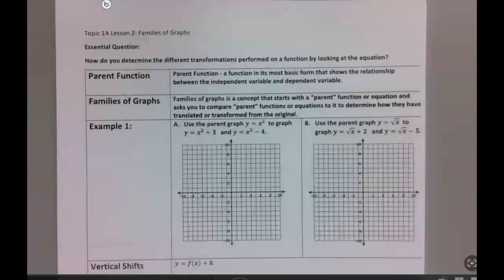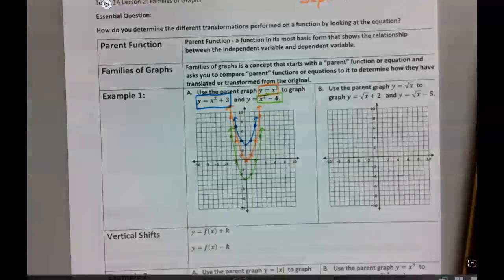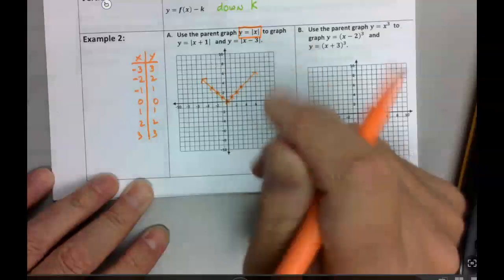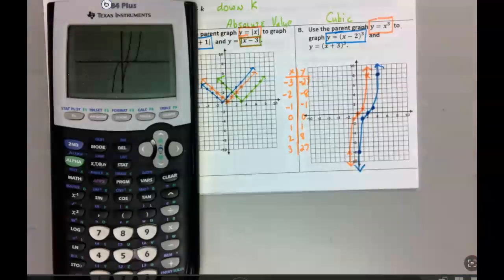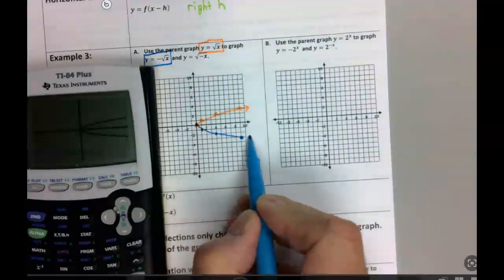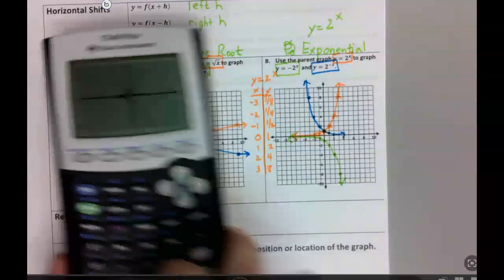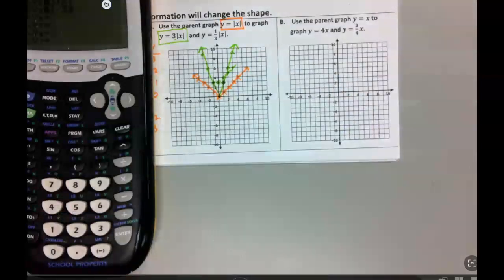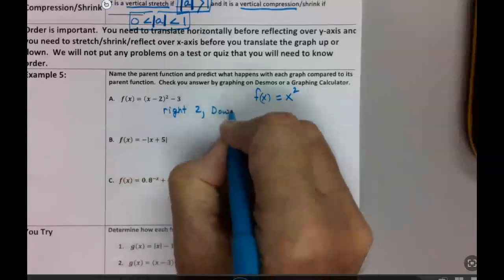Topic 1A Lesson 2: Families of Graphs Part 1